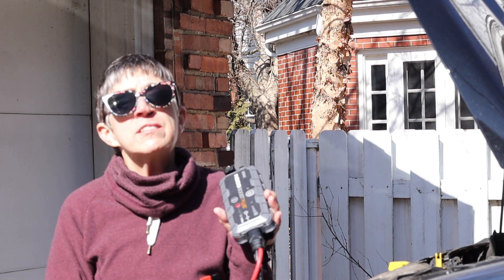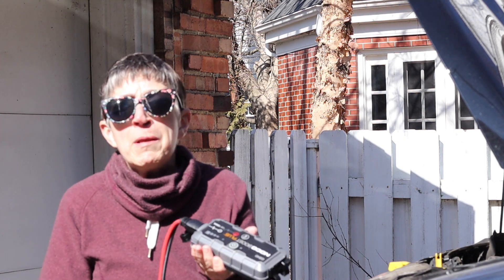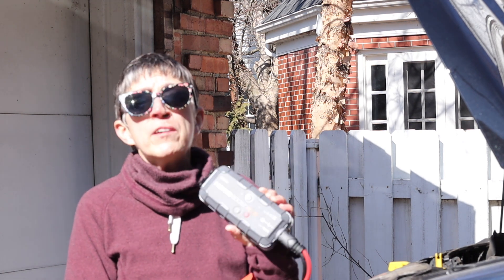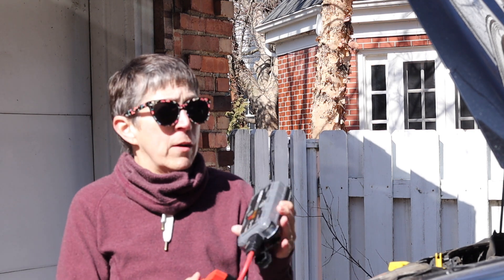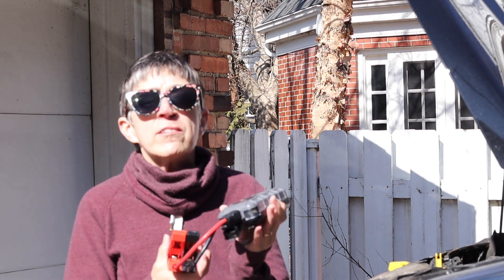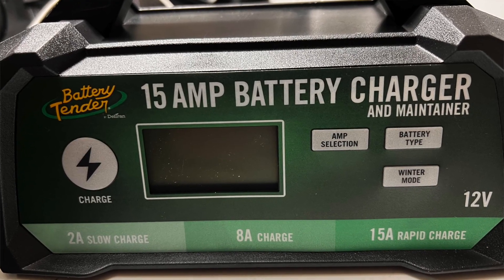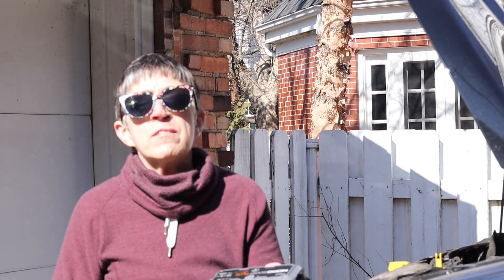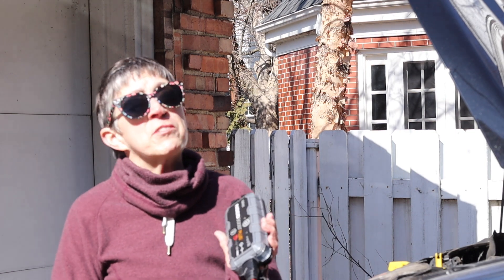"Van Emergency: What I Discovered After My Vehicle Stopped Working"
NOCO Boost Plus GB40

Battery Tender 12 Volt Battery Charger